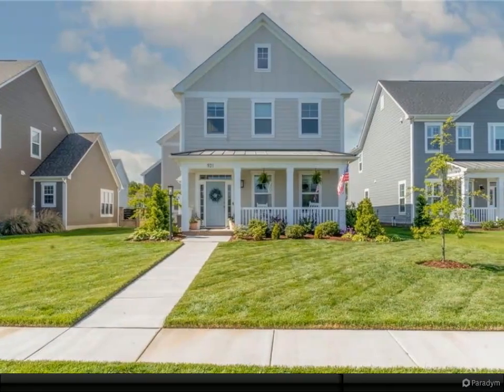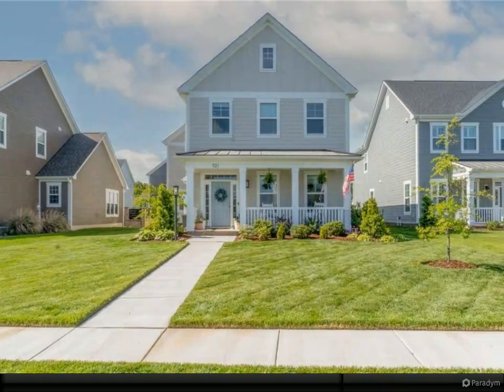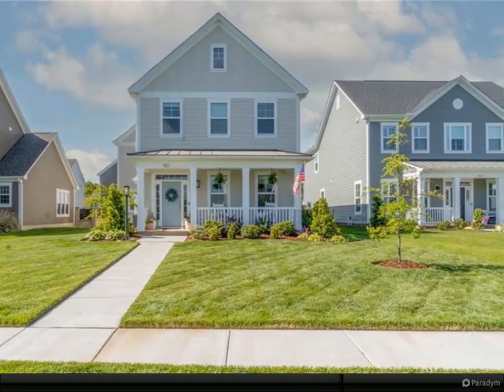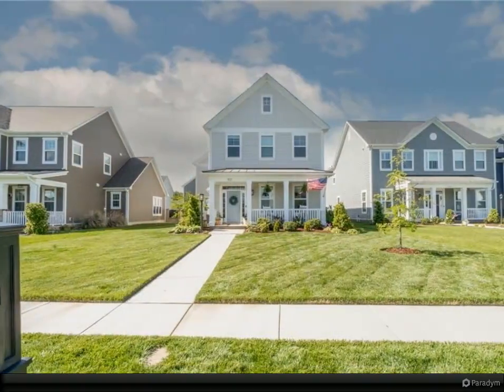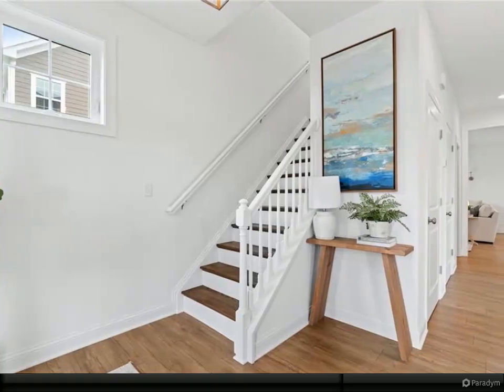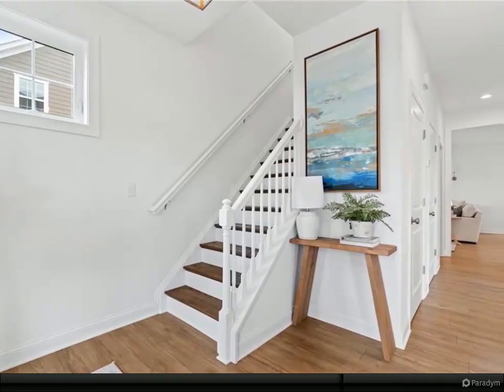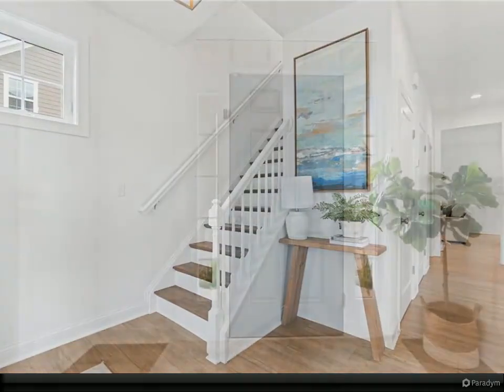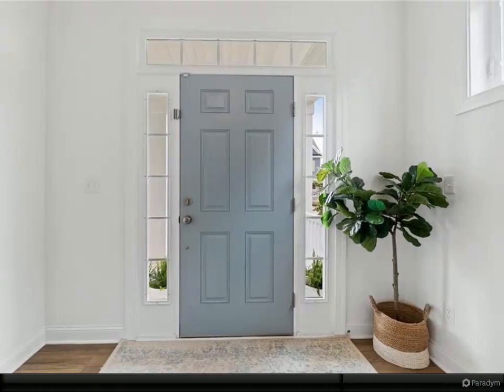Homes for Sale - 921 Olmstead Street, Chesapeake, VA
2 full bath, 1 half bath